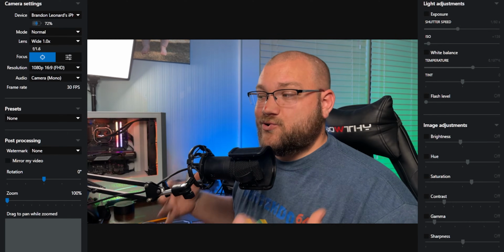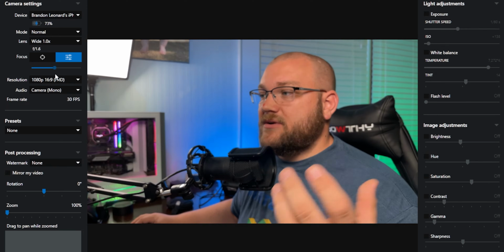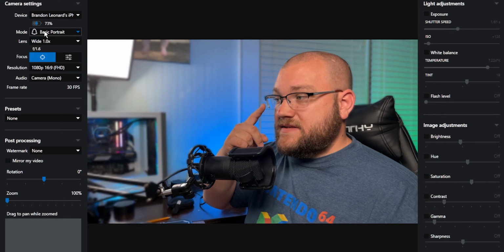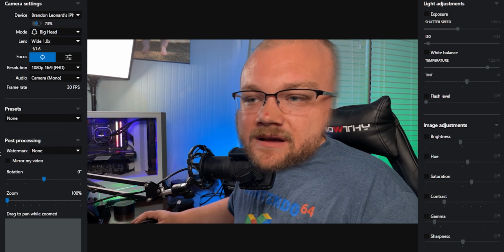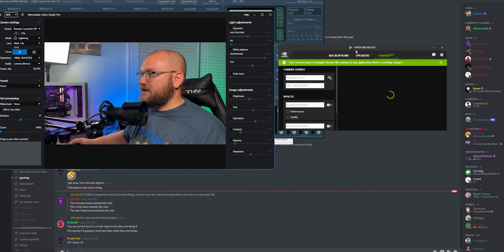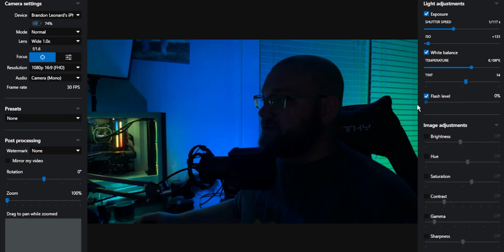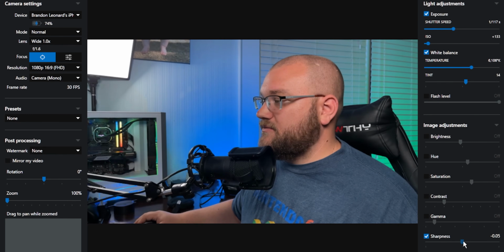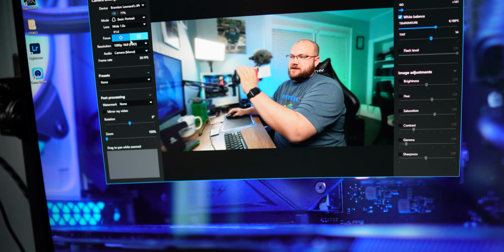Your Phone is Now Your Best Twitch Stream Webcam!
315 Views - Apr 1, 2024

68% . 20.4K/30K

. 33% 335/1K
Newest Member:  casperdahex♯0
Come Watch My Stream!